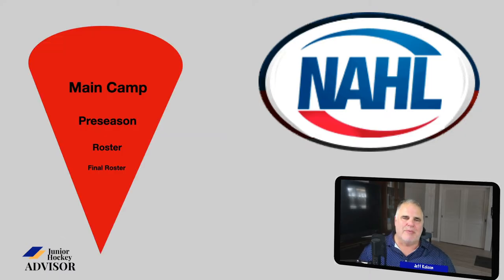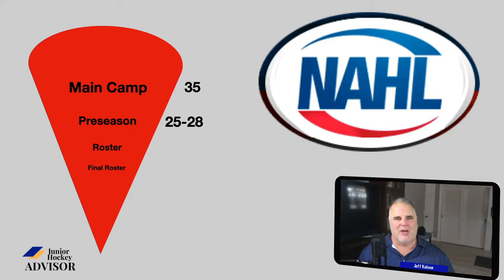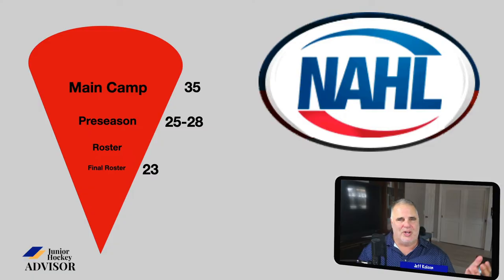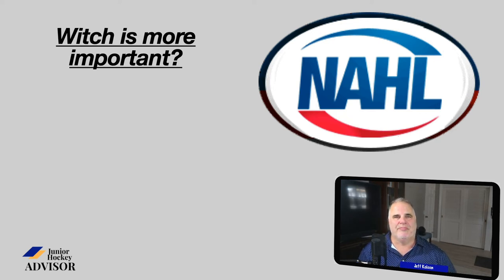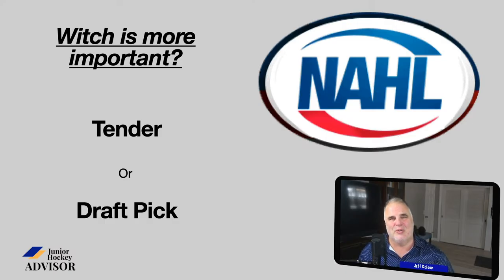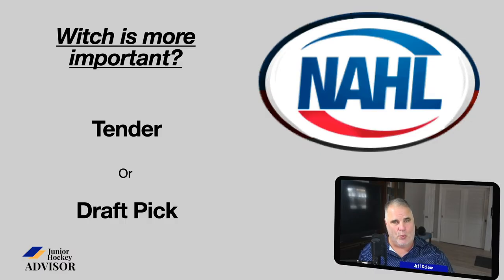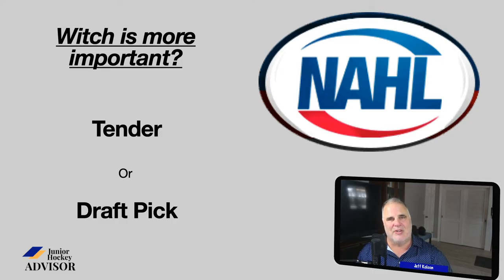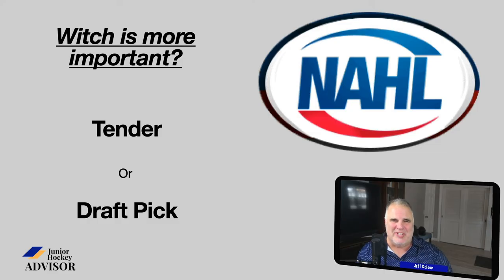The NAHL Tender Explained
This is the first of several videos breaking down the components of a junior roster. Will will focus specifically on the NAHL and the tender process.